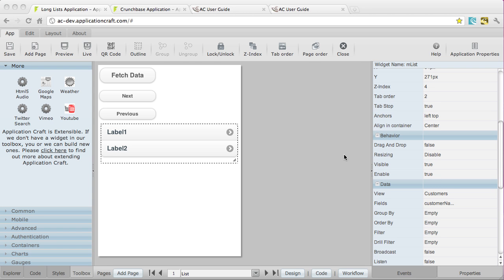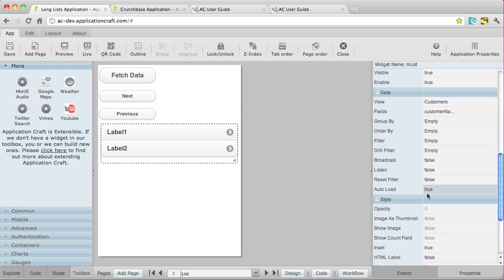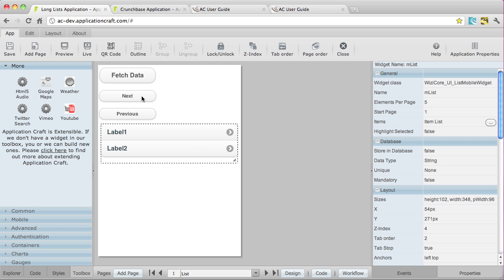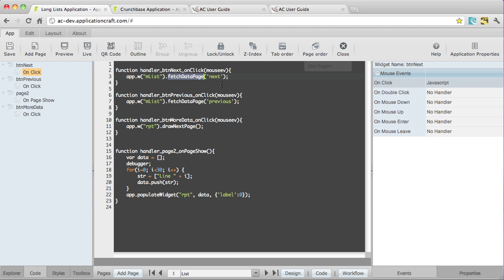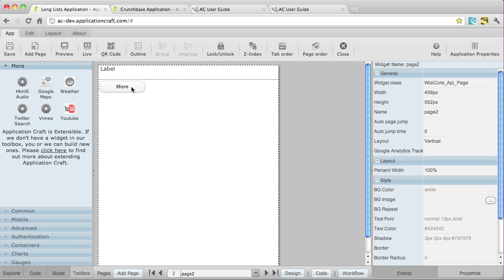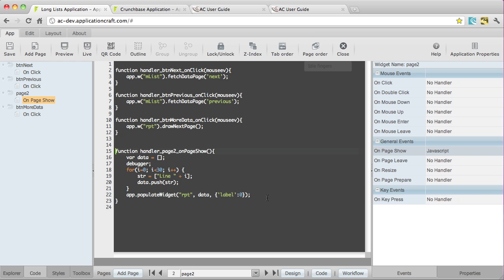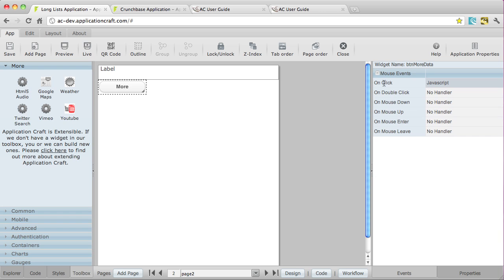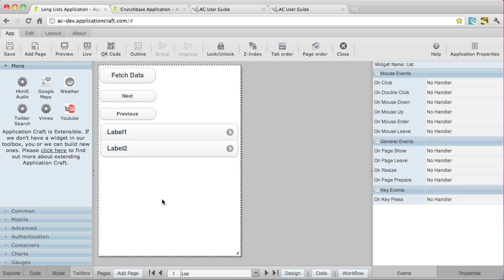lc-list-paging.mov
Paging strategies for populating List or Repeater Container WIdgets.